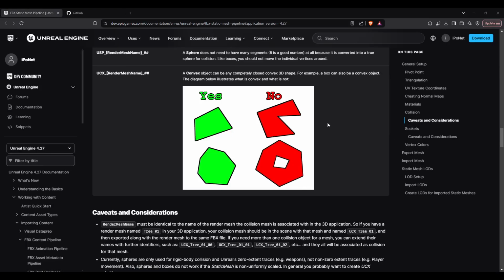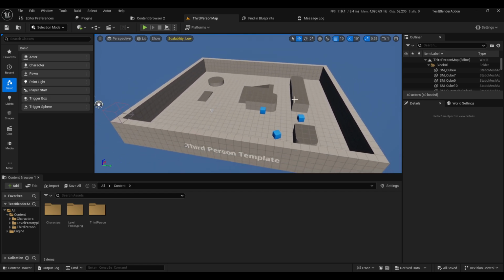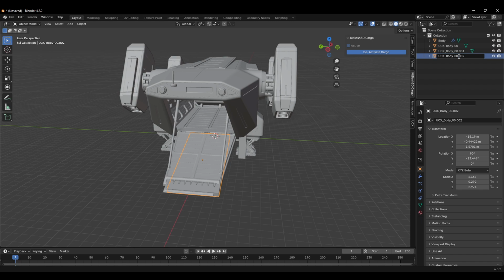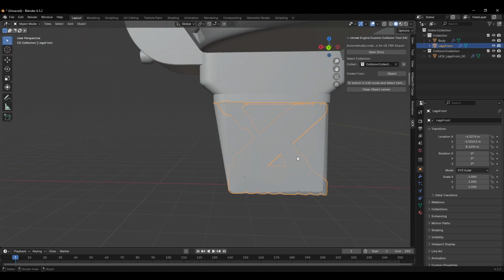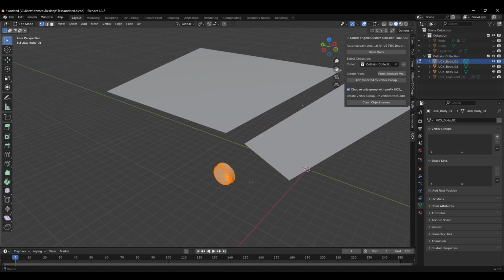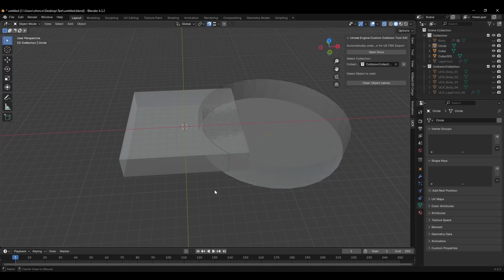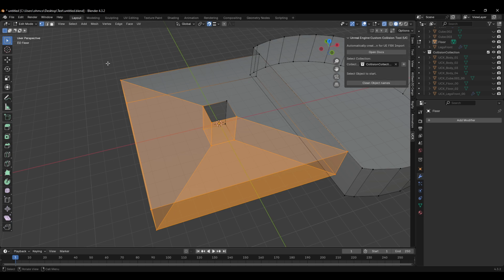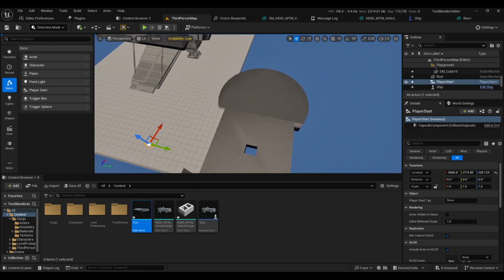UE5 UCX Custom Collision Blender Addon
This video will teach you how to install my custom plugin and how to use it to generate UCX Custom collisions for UE5